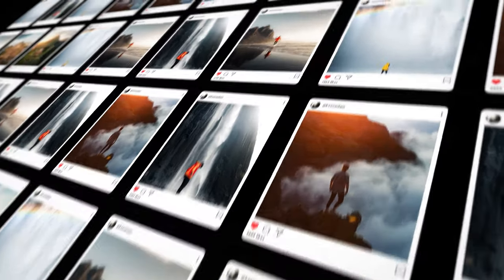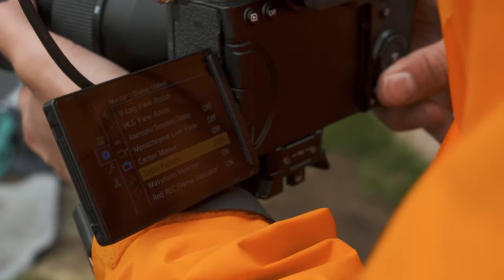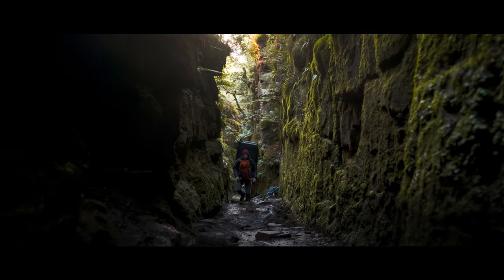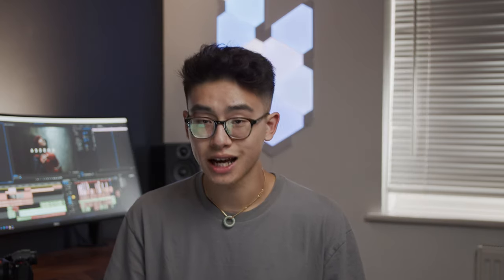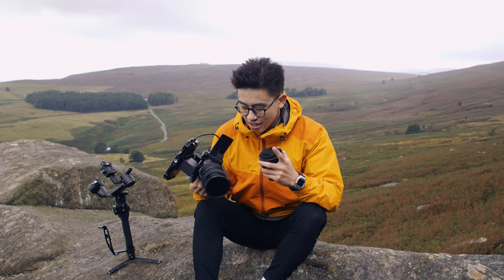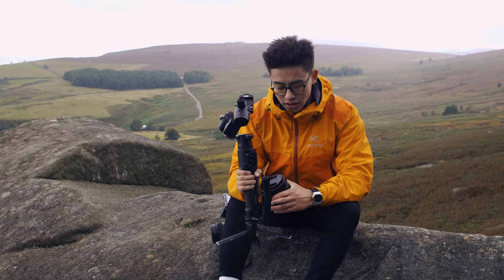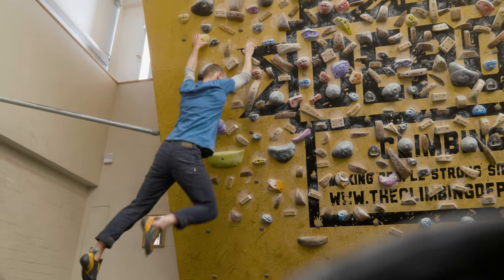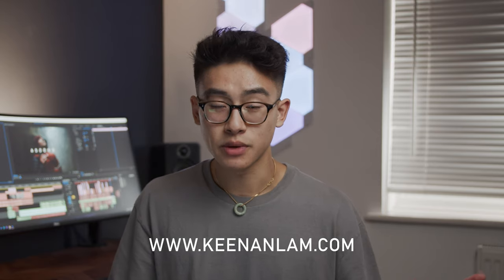How To | Create Travel Content with Keenan Lam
Join pro filmmaker and Panasonic guru Keenan Lam for a free online masterclass on travel filmmaking with the LUMIX S5.

The session will explore location choice, shot list and planning, pro tips for working in the field, and more! Keenan will also show a selection of video clips to demonstrate the S5’s functionality.